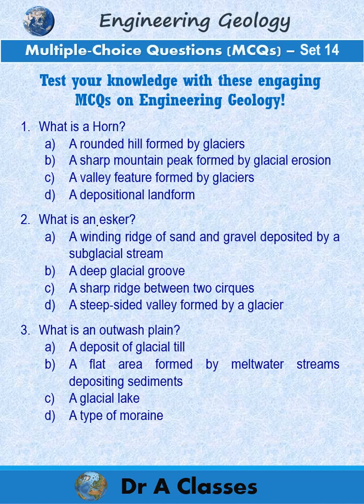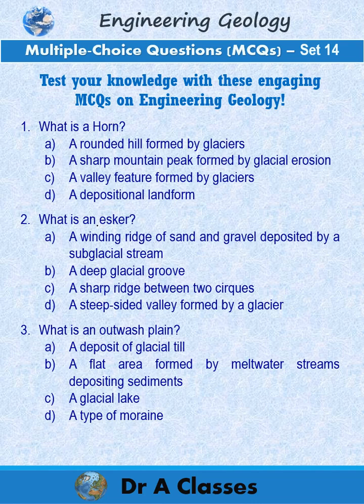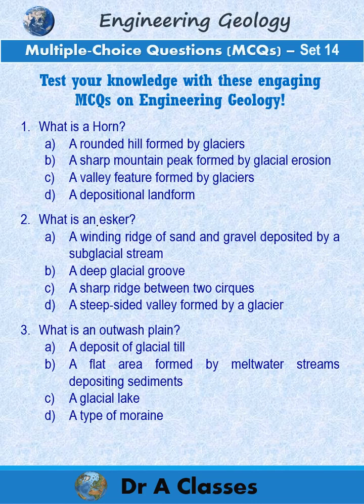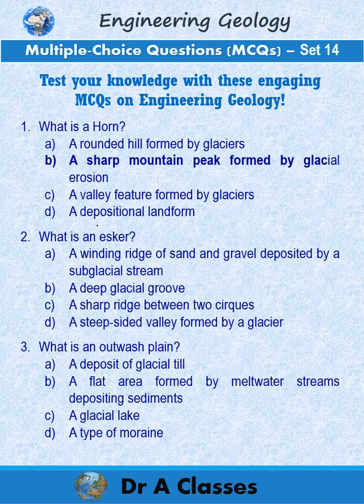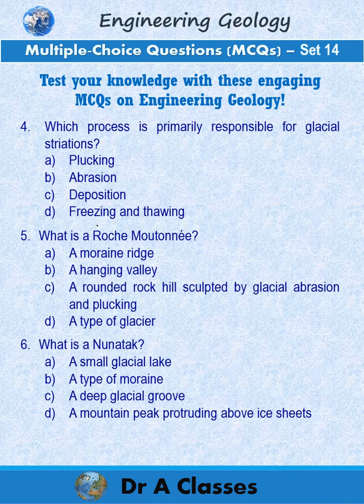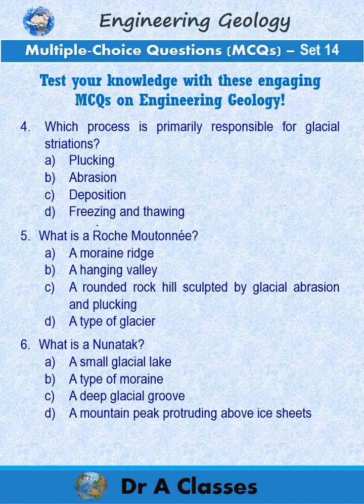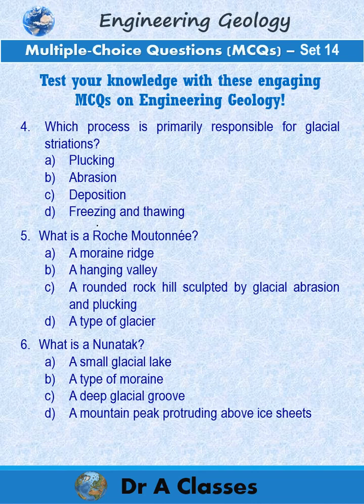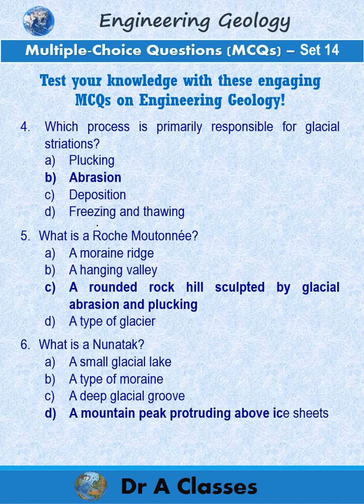Engineering Geology MCQ -14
Master your Engineering Geology concepts with our MCQs